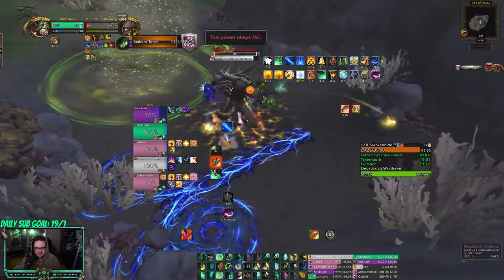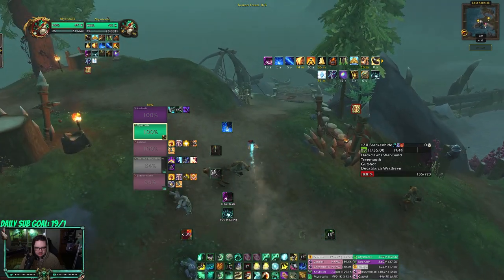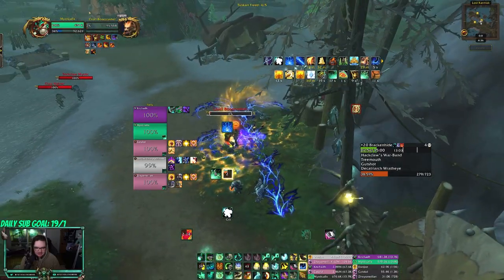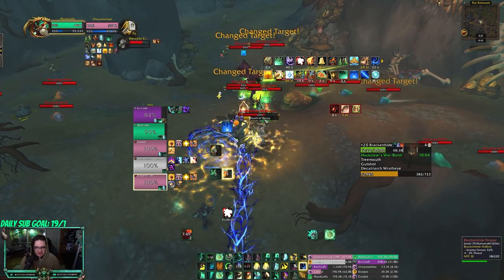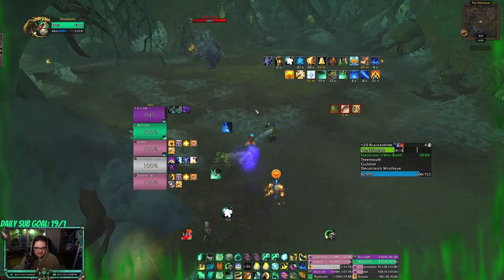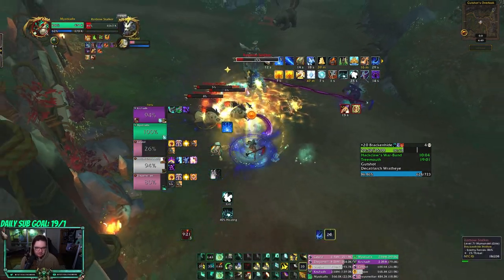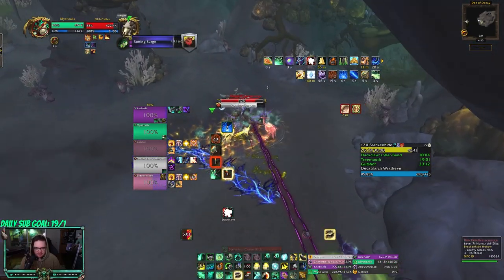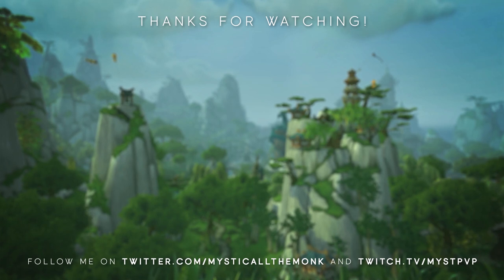Mysticall | FISTWEAVE +20 Brackenhide Hollow! - 10.1 Dragonflight Mistweaver Monk Mythic+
3v3 (vers/mastery):
B4QAGQ/CbCTTG8MCvSnxuQqJYVCFFJItWpwBkUSIpkUQatQCAAAAAAAAAAAApQaJJRSiUAhESSOAAAC

Solo Shuffle/3v3 (Haste/vers):
B4QAGQ/CbCTTG8MCvSnxuQqJYVCFkgoUKEJlISKJFap1CJAAAAAAAAAAAAEkWSSkkIFQIxBSSOAAAiA

RBGs (Haste/Vers):
B4QAGQ/CbCTTG8MCvSnxuQqJYVCFkIJKtGRSJIpElQatQCAAAAAAAAAAAgkGplkQSiUAhESSOAAAC

Fistweaving(Haste/Vers):
B4QAGQ/CbCTTG8MCvSnxuQqJY1SUUkEimWEJlgoFSkSJIAAAAAAAAAAAAkCpkkESIFQSSKJROAAAA

Mythic+ (Haste/Vers):
B4QAGQ/CbCTTG8MCvSnxuQqJY1SSpIJhoolEiISaQapIAAAAAAAAAAAAA4ApEJRSiUkkkkkCcAAAIC

Time Stamps:
00:00 Intro
00:15 Talents
01:05 Trash + Boss 1
11:00 Trash + Boss 2
19:57 Trash + Boss 3
24:07 Trash + Boss 4
30:38 Outro